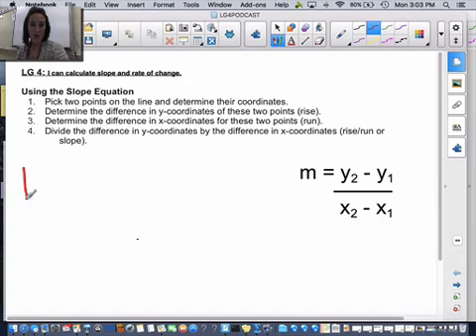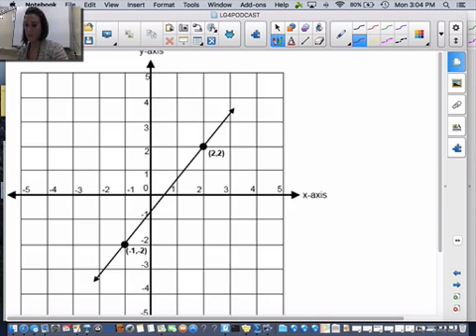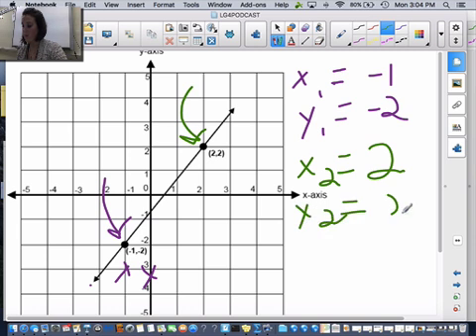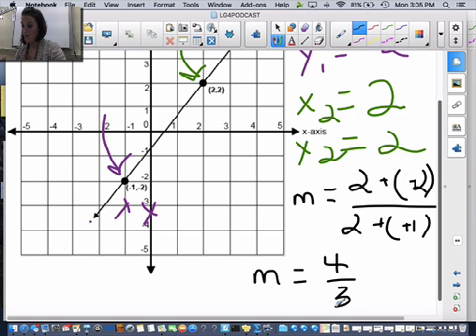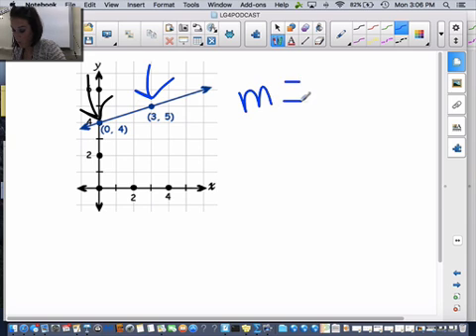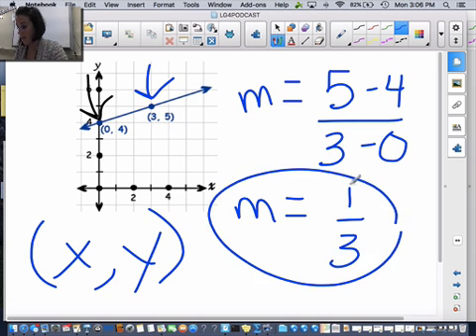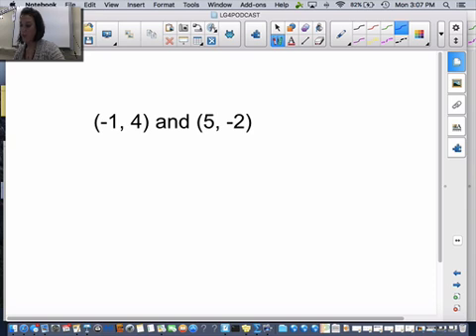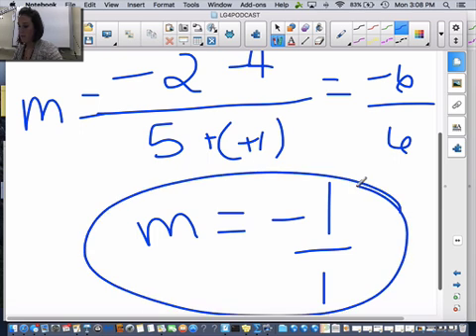Unit 3 LG1slope